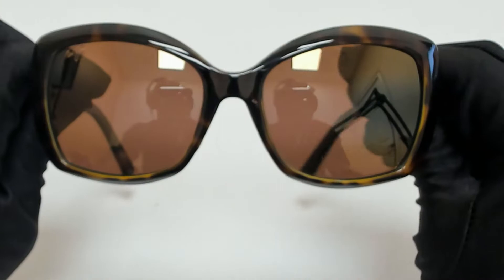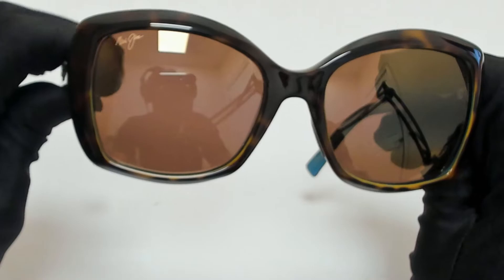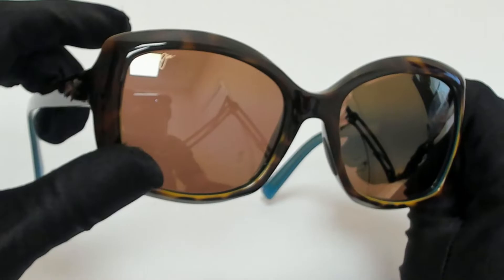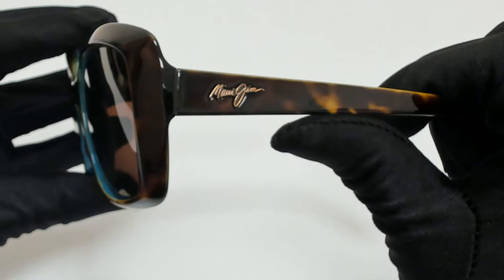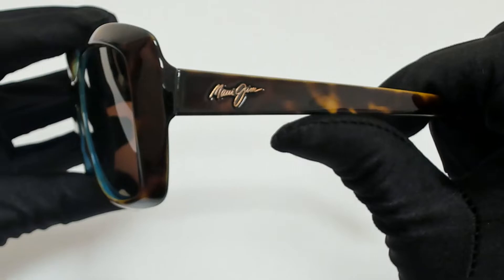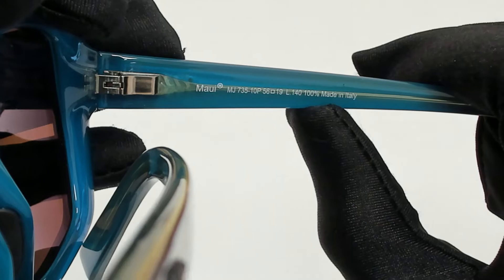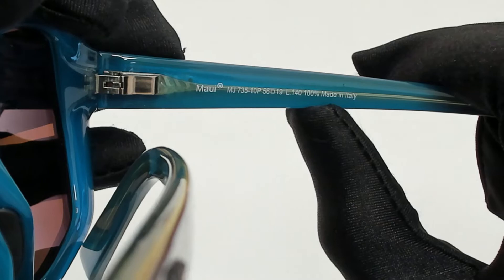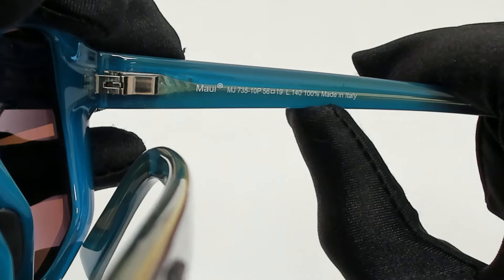Maui Jim Sunglasses Model-MJ735 Color-10P Tortoise/Peacock/HCL Bronze Lenses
Today's Product